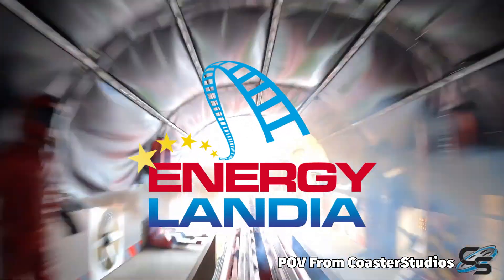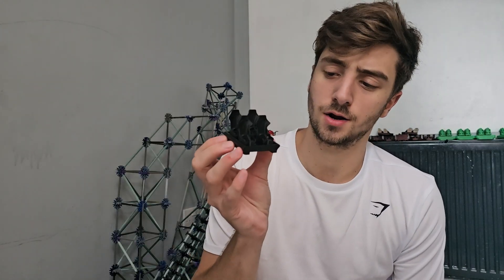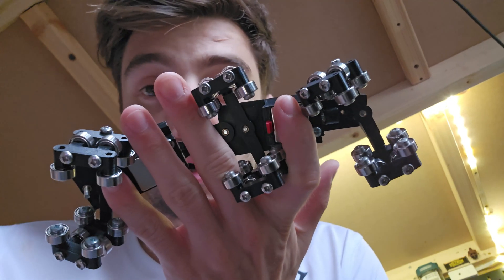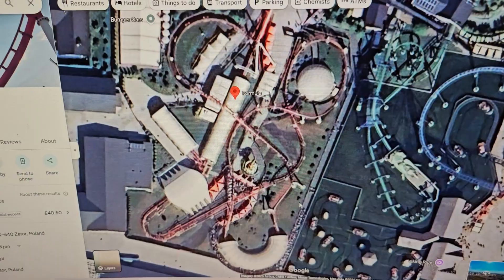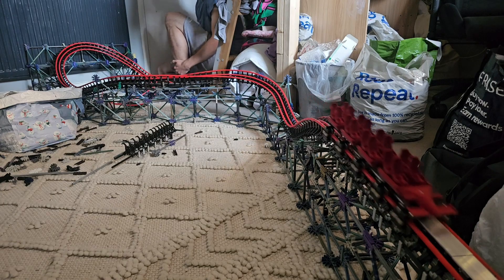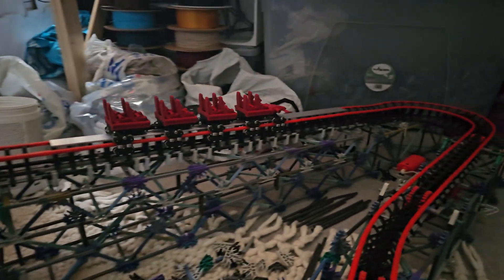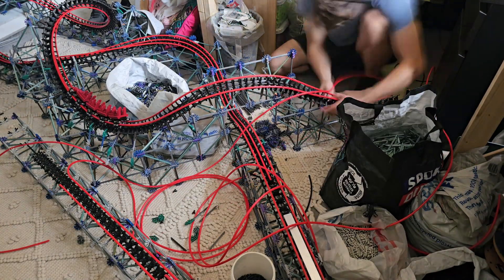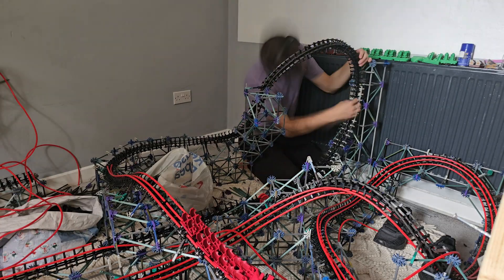Building Formula from Energylandia out of K’NEX!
I recreated **Formula** from **Energylandia**—one of Poland's most thrilling **roller coasters**—completely out of **K’NEX**! This custom build features a working **3D-printed train**, **magnetic brakes**, and all the twists and turns of the real ride.

In this video, you’ll get:
• A complete **K’NEX coaster build walkthrough**
• Insight into the **engineering process** behind the 3D-printed train and magnetic braking system
• Design details inspired by the real **Formula coaster** at Energylandia
• A peek into the **theme park modeling techniques** used for coaster recreations

Perfect for fans of **Energylandia**, **roller coasters**, **theme park builds**, and **creative engineering models**—this video combines coaster enthusiasm with hands-on K’NEX craftsmanship.